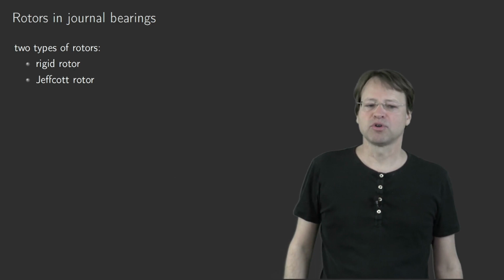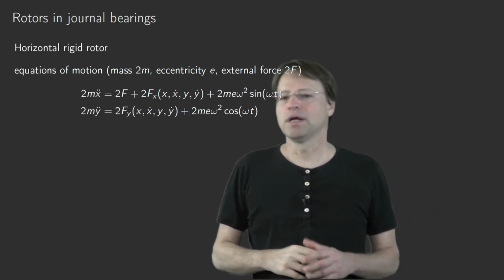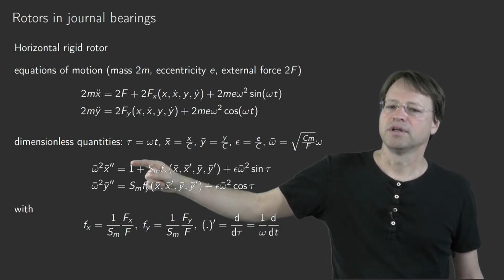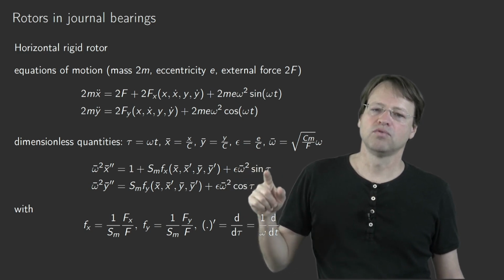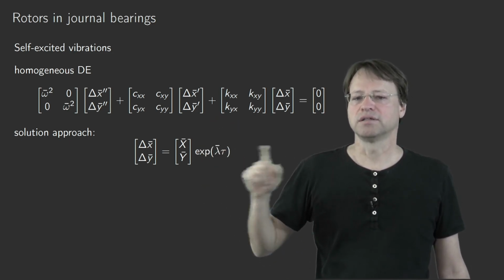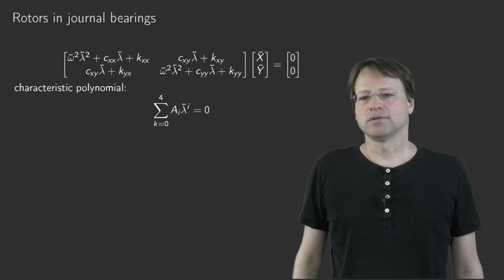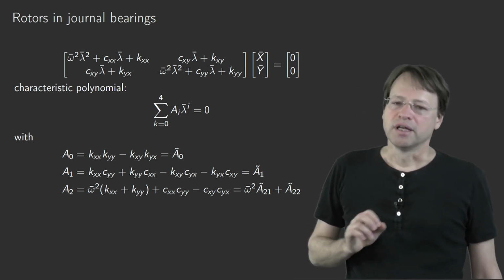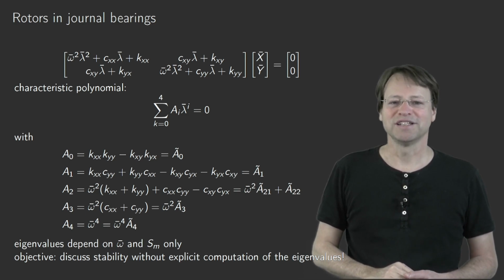MD II - 07: Horizontal rigid rotors: self-excited vibrations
Lecture Chapter 9.1.1